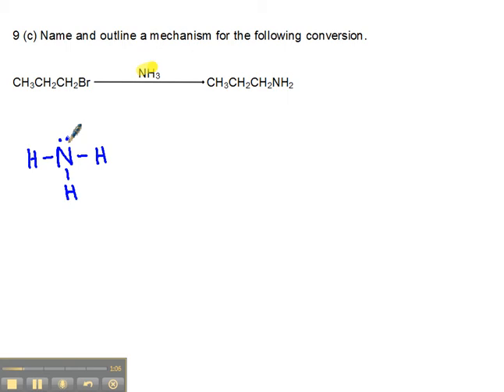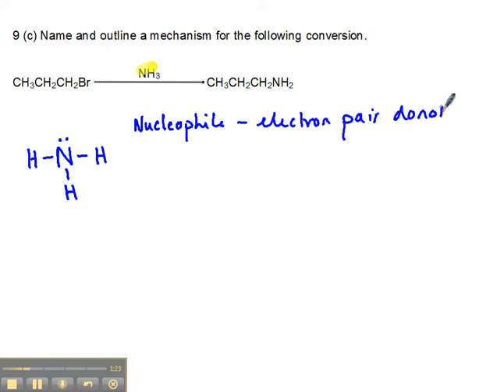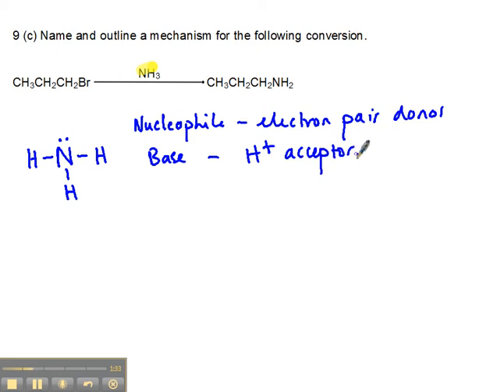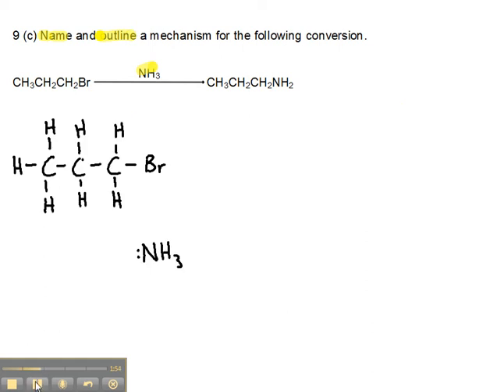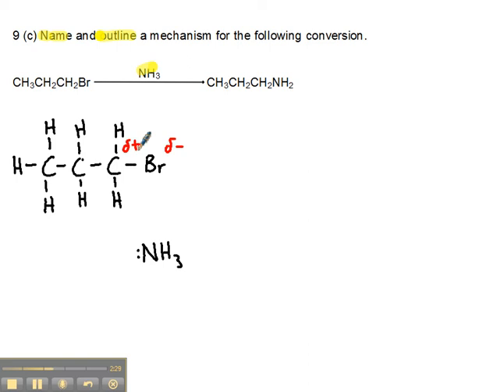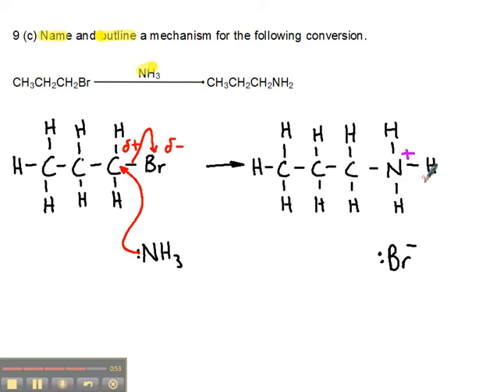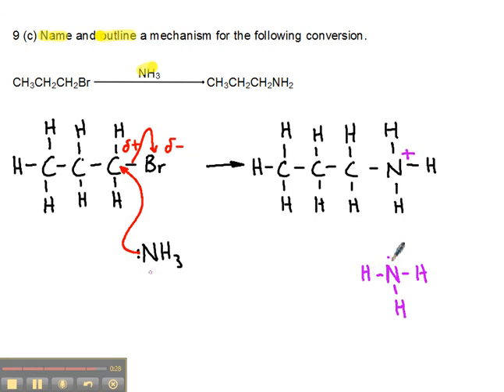9 c Nucleophilic Substituition NH3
Going over Model answers from AQA GCE Chemistry Unit 2 Past paper.